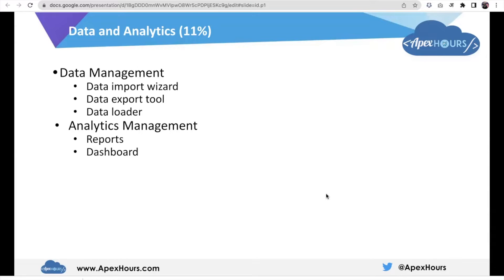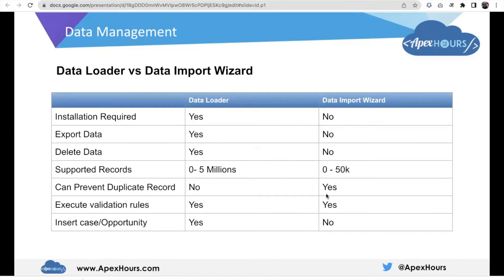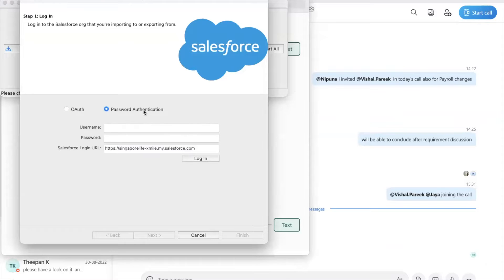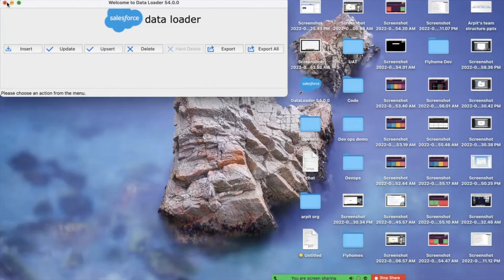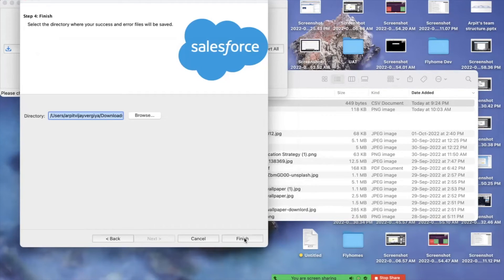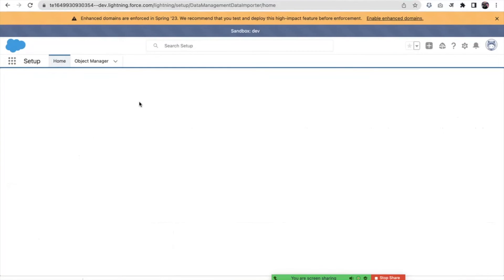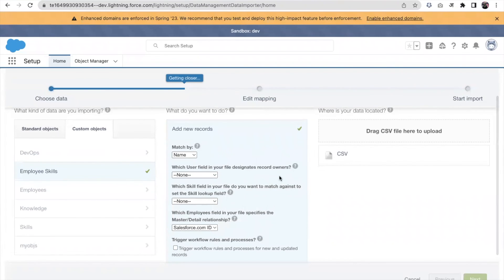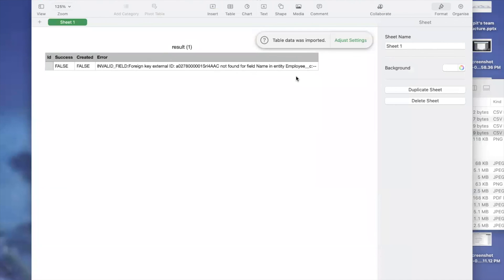Data Management in Salesforce